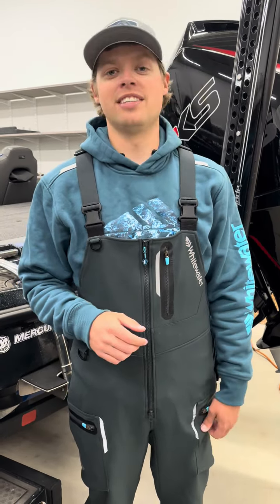Jay Przekurat reviews the all-new Whitewater Tamer Softshell Bib.